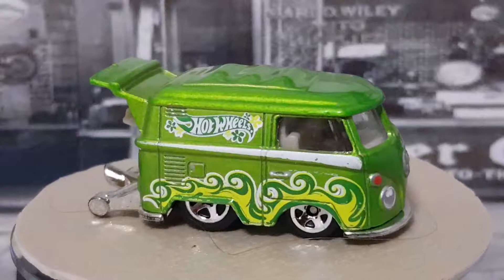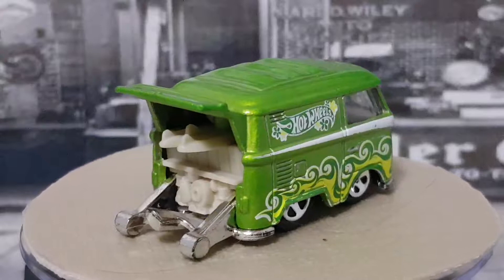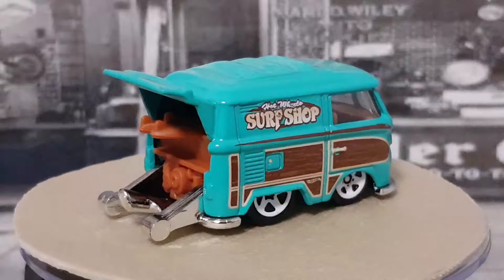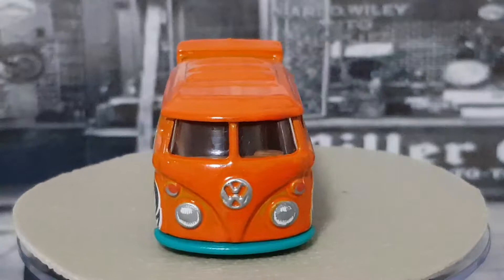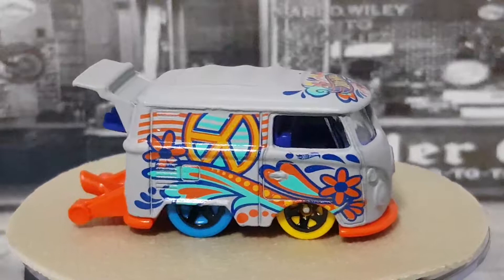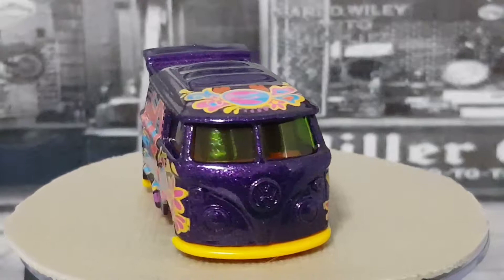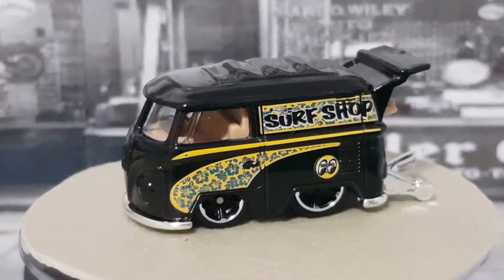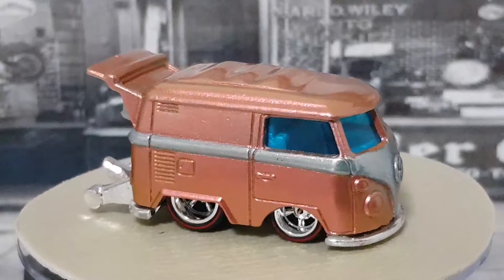My complete kool kombi collection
12 hotwheels kool kombis including a special custom build